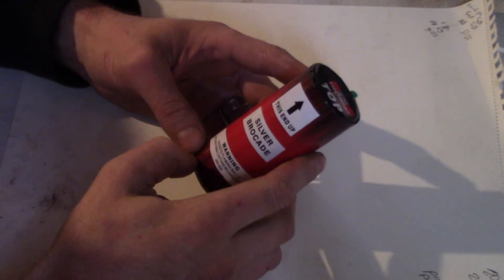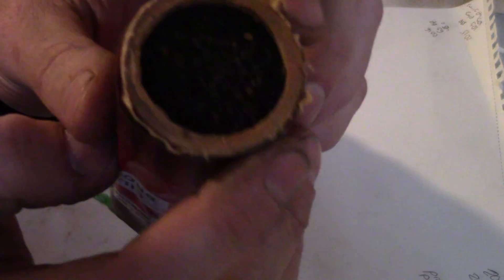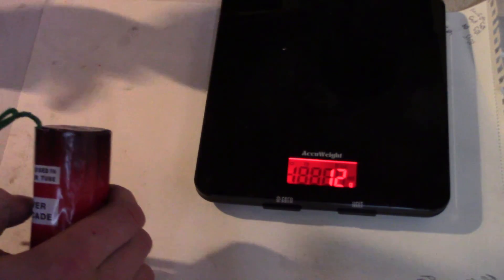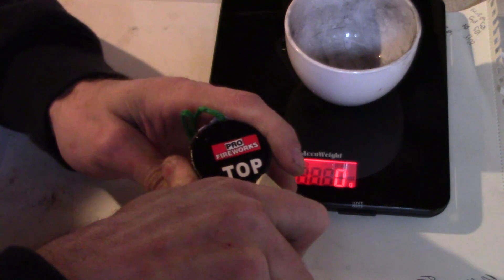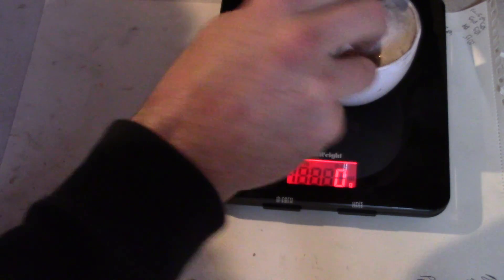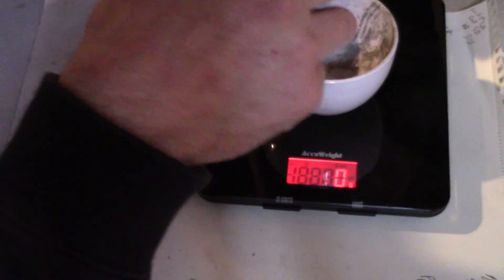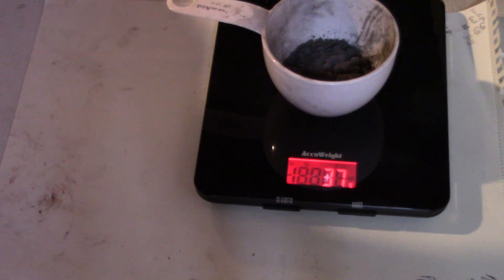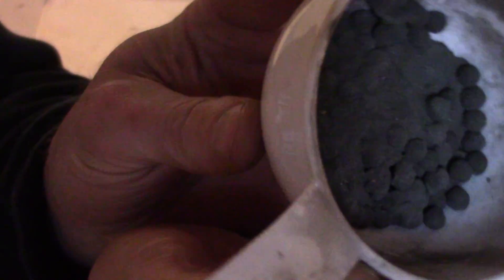A closer look at the pro fireworks pro shell.